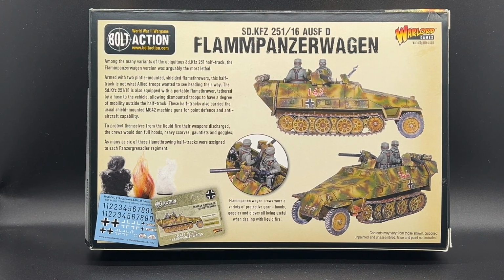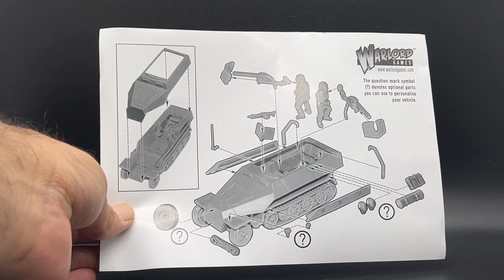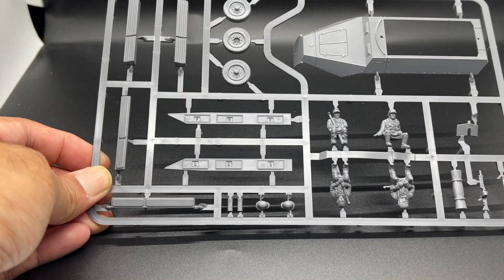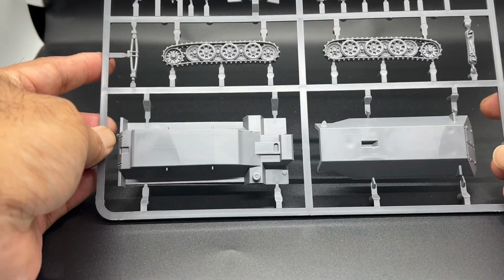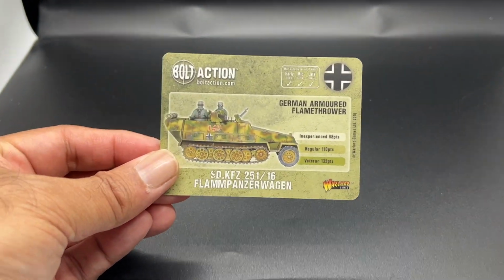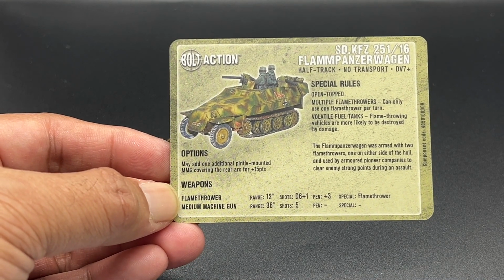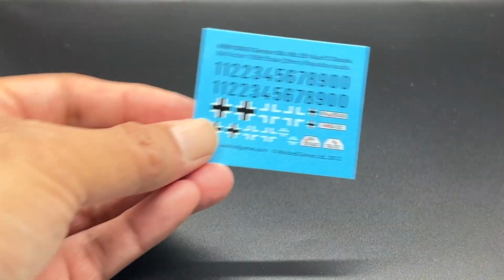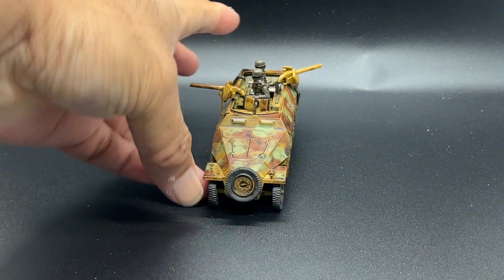Unboxing Warlord Games Bolt Action Sd.Kfz 251/16 Flammpanzerwagen [Unboxing]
Watch as I unbox Unboxing Warlord Games Bolt Action Sd.Kfz 251/16 "Flammpanzerwagen, a great half-track to add to your German Force for Bolt Action